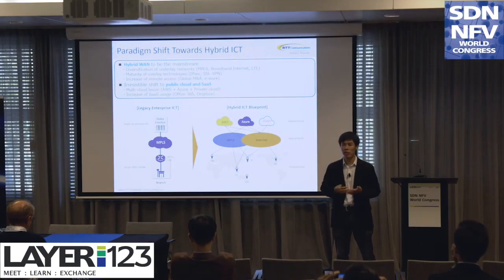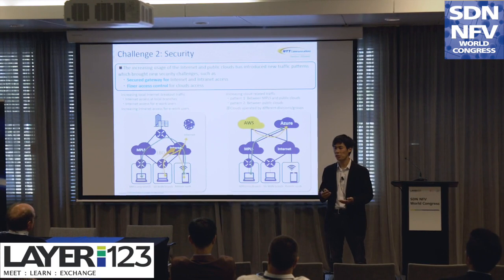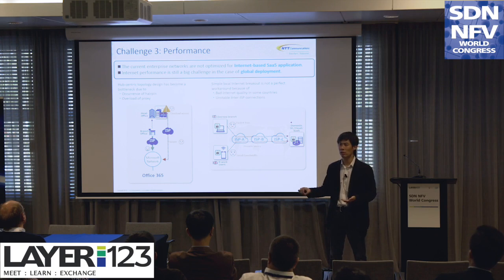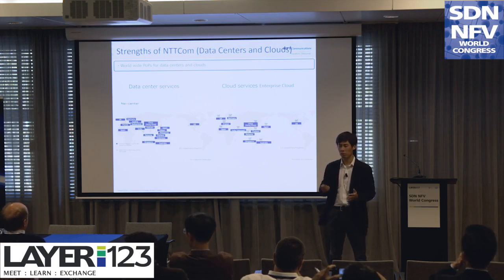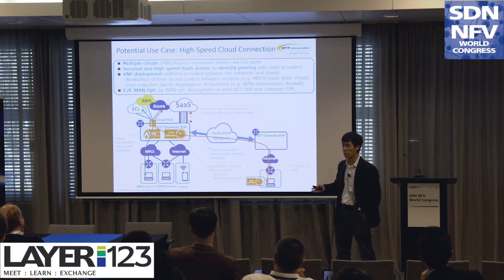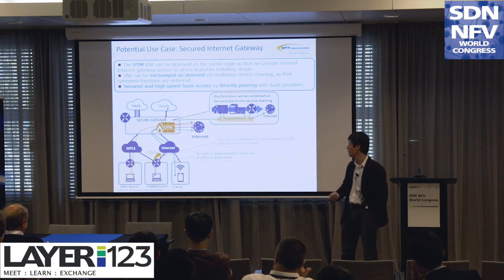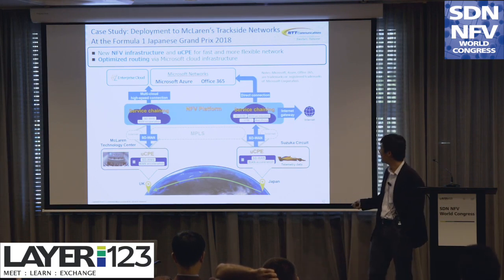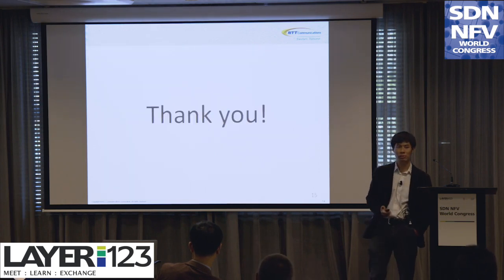Wenyu Shen, Technology Development Manager, NTT Communications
Presentation from the Business & Services Forum @ Layer123's SDN NFV World Congress 2018 in Den Hague.